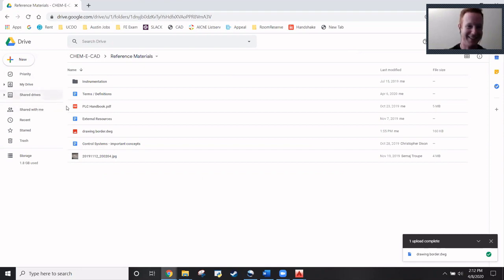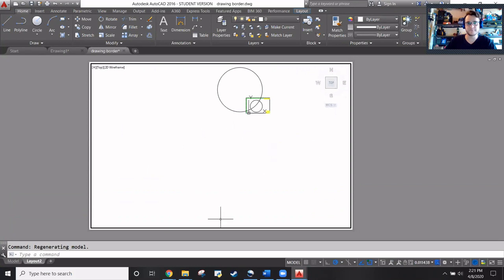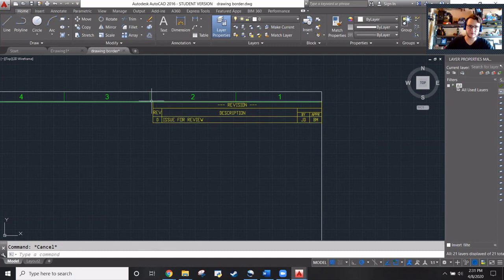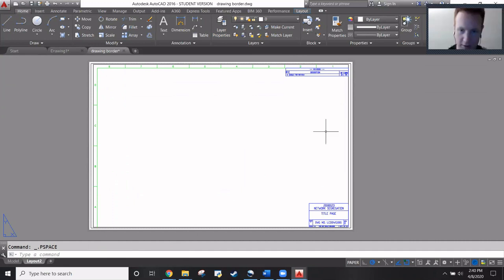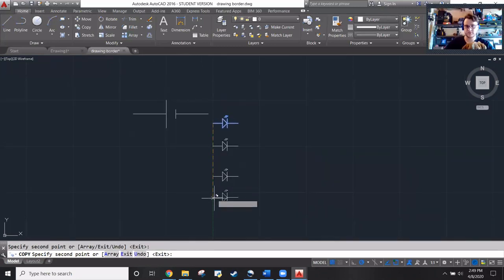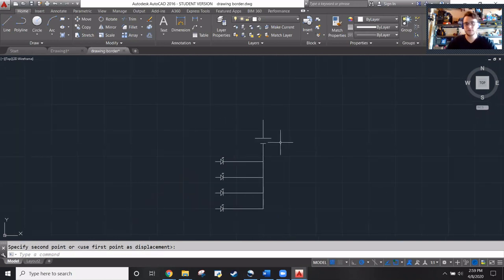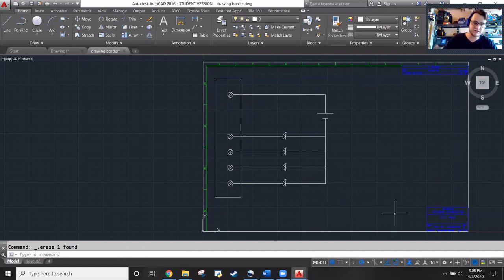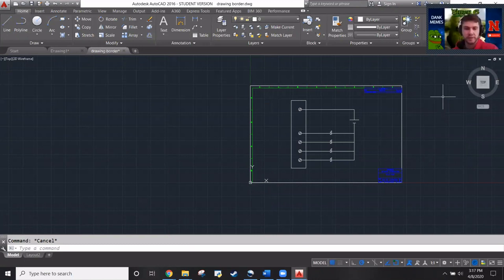AutoCAD basics - Chem E CAD W01 - 4/8/20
In this video we cover drawing borders, Model and Layout spaces, scaling geometries (resizing), layer controls, and draw an example circuit for a generic PLC output module.

Take a stab at drawing a circuit diagram for a 2-way switch (See attached image). Note that the image is a little more "cartoony" than what I think we should be producing.

Alternately, if you did this last quarter, or would like a little more of a challenge, draw up a control circuit with two legs, NO/NC, controlled by a relay, that controls something SUPER COOL!

I ask that you do the following in your drawing:

Create layers and assign content (as applicable) for the different circuit legs/wires (hot and neutral), and  also a layer for the physical components.
NOTE: you don't have to draw the switch positions in the same way as shown in the image - if you change the state of one of the switches, the circuit will be closed and the light will be illuminated! Please draw appropriately.
Use the drawing border file we demo'd in class, and scale your final drawing to fit in this border nicely.
Try plotting your final drawing as a PDF. You will want to print the layout space, not the model space. Submit this file for the assignment. If you are having trouble with this, you can just take a screenshot. Or ping me and I will create a quick tutorial.